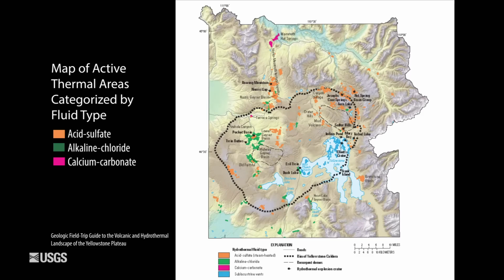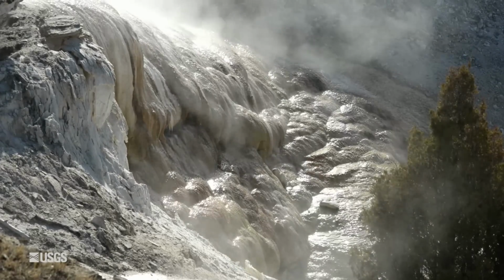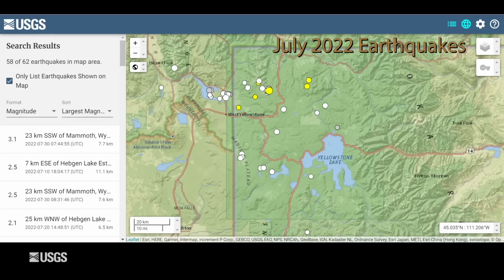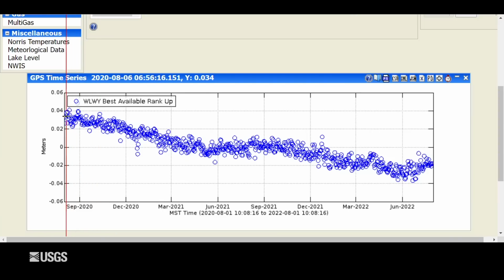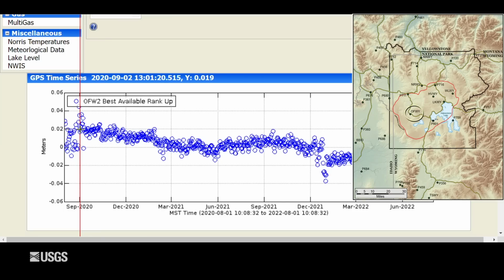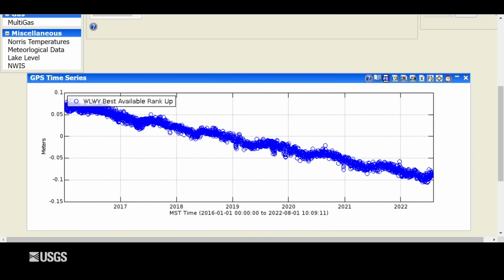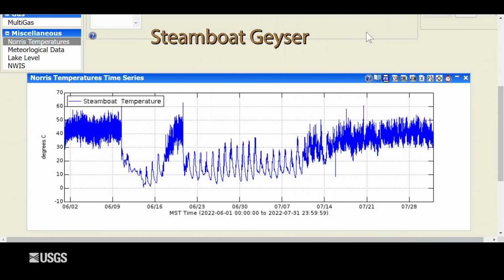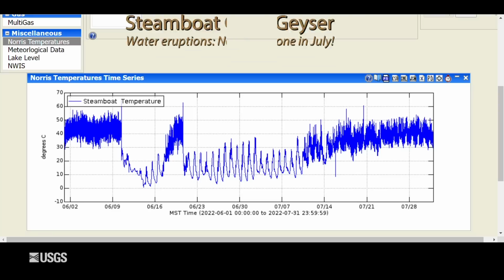Monthly update of activity at Yellowstone Volcano for August 1, 2022 from Mammoth Hot Springs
Mike Poland, scientist-in-charge of the Yellowstone Volcano Observatory, describes activity at Yellowstone in this monthly update for August 1, 2022.

The August 1 update comes to you from beautiful Mammoth Hot Springs in Yellowstone National Park. Tens of millions of years ago, this area was a shallow inland sea. The bedrock geology includes sandstones and slates, and even limestones composed of the shells of small marine organisms that accumulated over time. This area is also a zone of persistent hydrothermal activity and faulting, so hot fluids from the Yellowstone caldera migrate upward, interact with marine sediments, and pick up calcium carbonate. When the fluids get to the surface, the calcium carbonate is deposited, creating beautiful terraces. Mammoth is considered a travertine hot spring, which is different from the neutral chloride hot springs observed around Old Faithful, and the acid sulfate hot springs typified by Mud Volcano. These hot springs will be explored in the next two monthly updates.

During the month of July, there were 59 located earthquakes (maximum magnitude M3.1). Seasonal uplift detected by the GPS network continues due to groundwater accumulation. There were no water eruptions of Steamboat Geyser in July. Yellowstone remains at normal, background levels of activity.